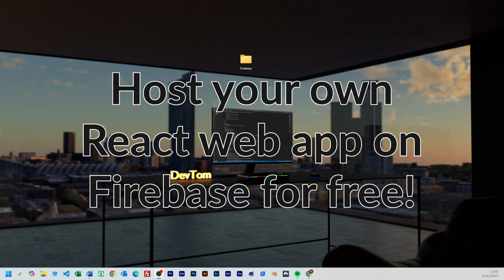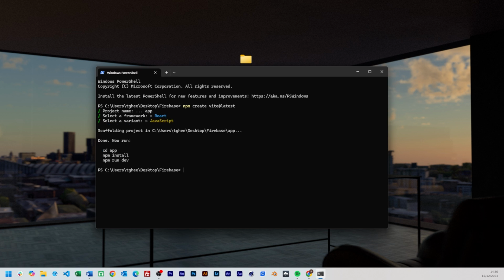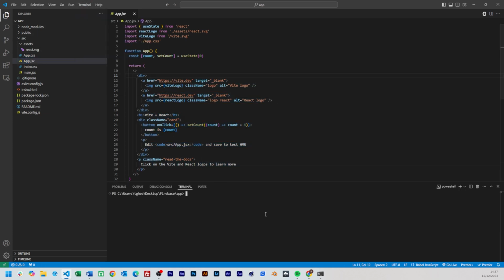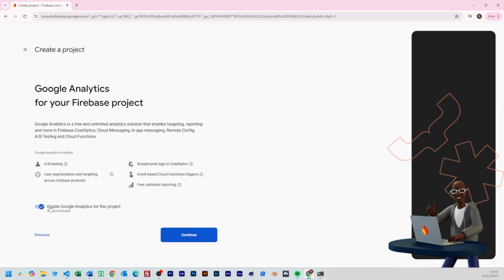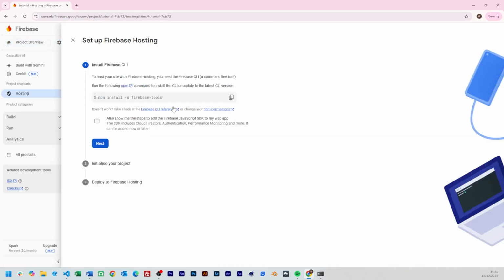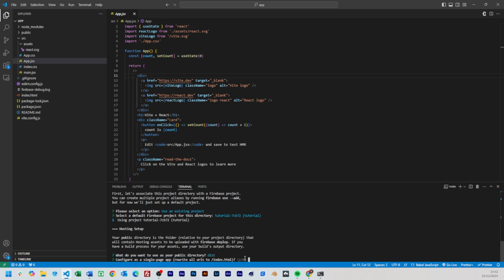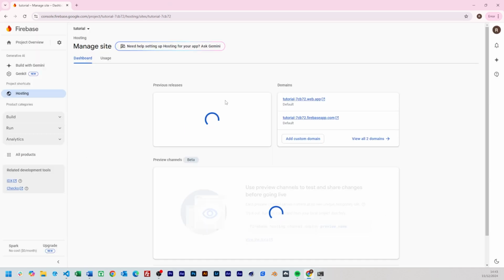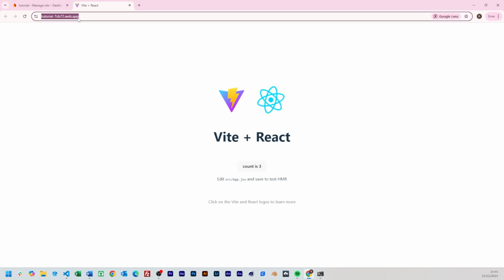How to host a website or web app for free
Using Firebase, you can easily host your own web app or website. This tutorial will quickly guide you through the basic steps of creating a Vite app structure using npm create vite, then shows you how to create a firebase project, install the firebase CLI to your computer, and deploy the app to a live web page, giving you a free domain of your choice.